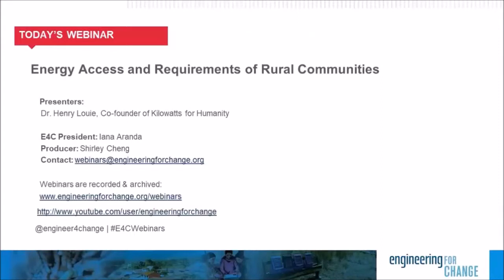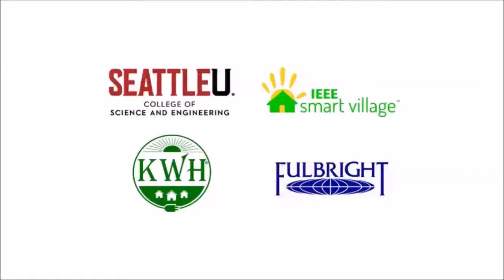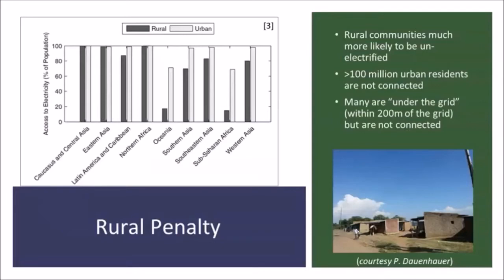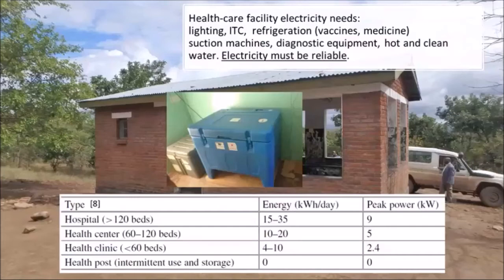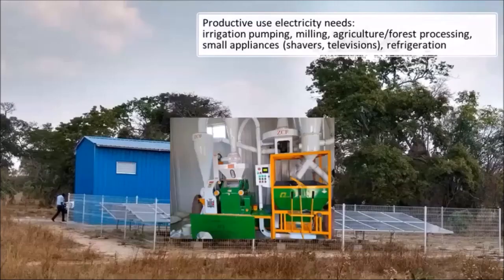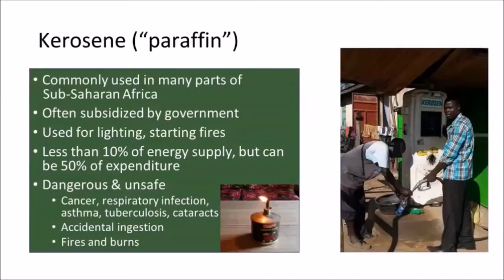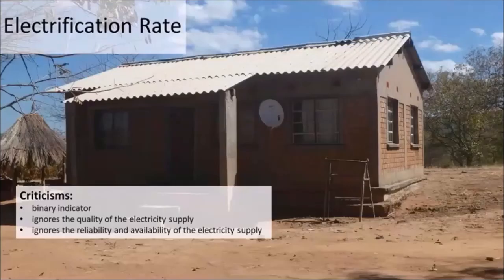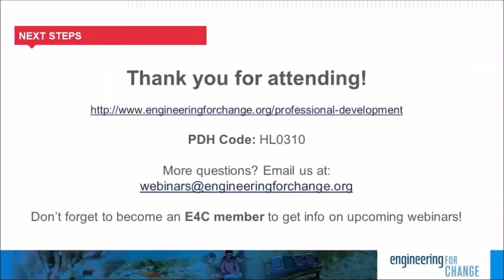Energy Access and Requirements of Rural Communities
Understanding the problem is the first step toward providing energy access to the world’s energy-poor communities. Energy poverty, or the lack of access to modern fuels, stifles human development. It disproportionately afflicts those living in rural Sub-Saharan Africa and South Asia. Any intervention aimed at reducing energy poverty should be thoughtfully constructed with the energy needs, resources and realities of the target communities in mind.

To provide that context, this webinar describes the state of energy access in rural communities in developing countries. Participants will discover the linkage between energy consumption and development and see historical trends of energy use worldwide. Special focus is given to the role of off-grid electrical systems in reducing energy poverty.

Join this webinar to learn:

OVERVIEWS OF THE ENERGY NEEDS OF RURAL COMMUNITIES

FOUNDATIONAL CONCEPTS SUCH AS “FUEL STACKING,” “THE ENERGY LADDER,” AND HOW ELECTRICITY ACCESS IS QUANTIFIED

CHARACTERISTICS OF DIFFERENT FUELS (E.G. FUEL WOOD, CHARCOAL, KEROSENE, ETC.)

METHODS FOR PROVIDING ELECTRICITY ACCESS IN OFF-GRID COMMUNITIES

Presenter:

Dr. Henry Louie is an Associate Professor and Fr. Francis Wood Endowed Research Chair in the Department of Electrical and Computer Engineering at Seattle University. His research areas include electricity access in developing communities, renewable energy and appropriate technology. He is the President and Co-founder of KiloWatts for Humanity, a non-profit organization providing electricity access and business opportunities in sub-Saharan Africa. Dr. Louie served as a Fulbright Scholar to Copperbelt University in Kitwe, Zambia. He is recognized as a Distinguished Lecturer of the IEEE and is an Associate Editor of the journal Energy for Sustainable Development. He is the author of the book Off-Grid Electrical Systems in Developing Countries, published by SpringerNature.